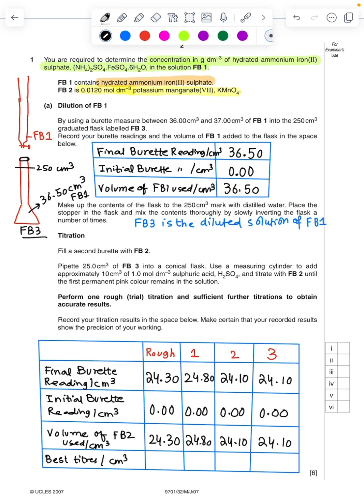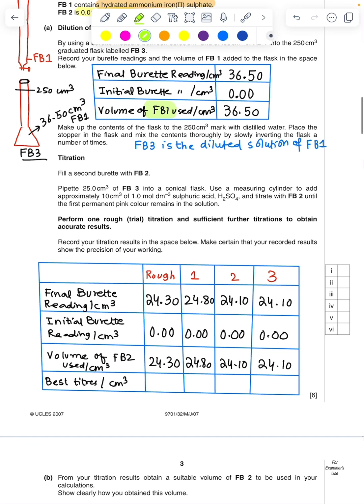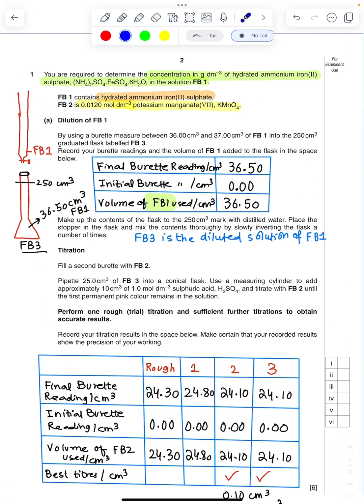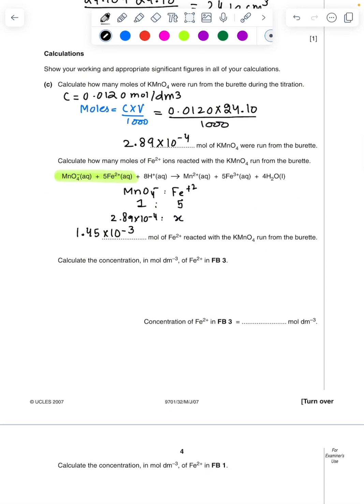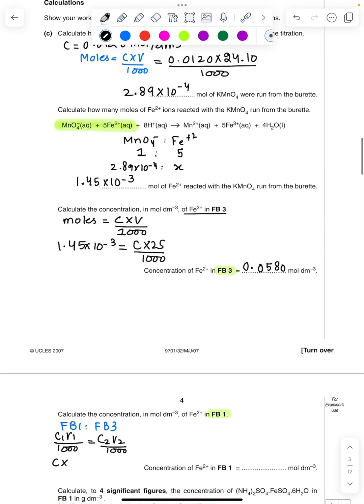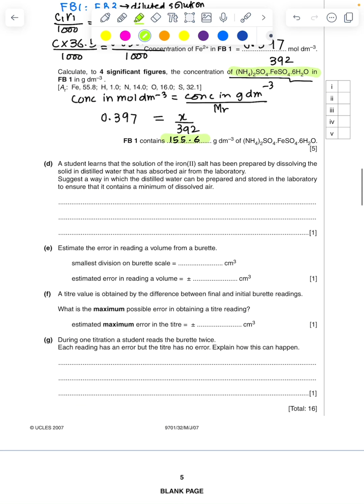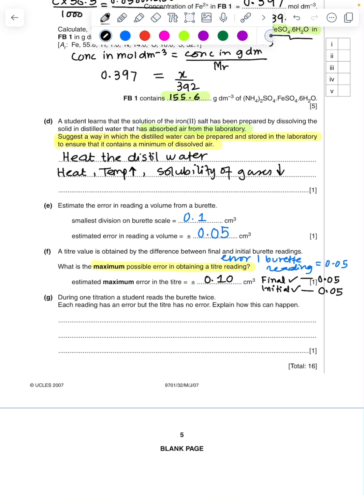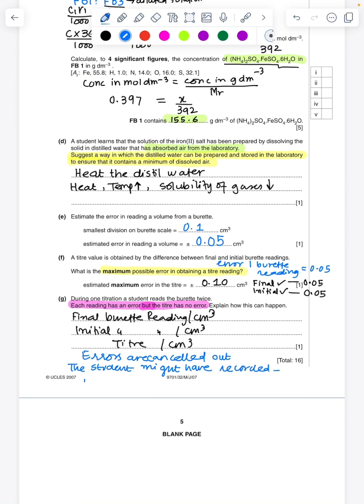Redox Titration | Paper 3 | 9701 | May June 2007 Paper 32 | Q1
Redox titration and its calculations in detail.